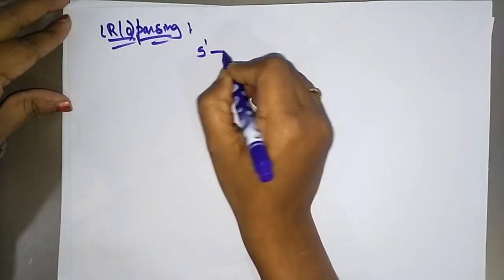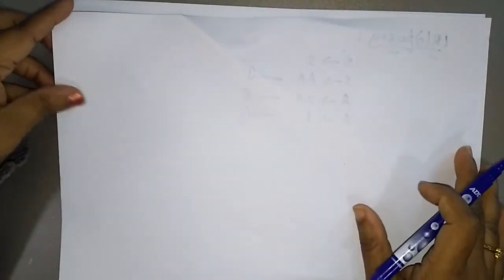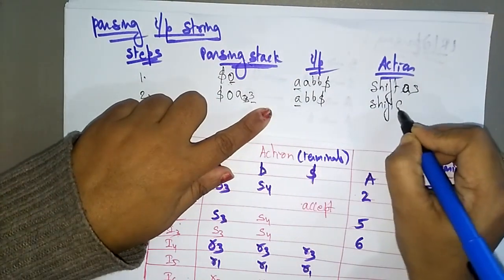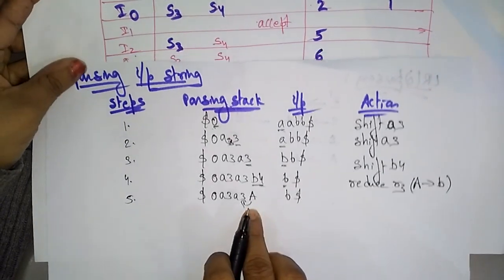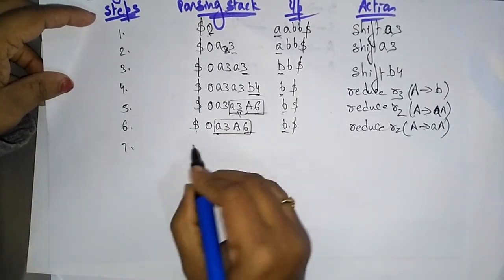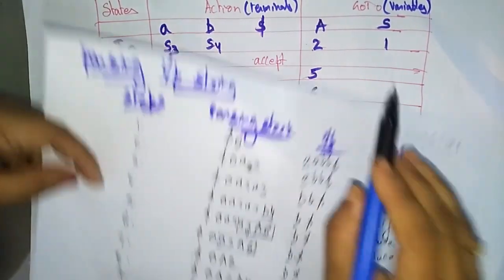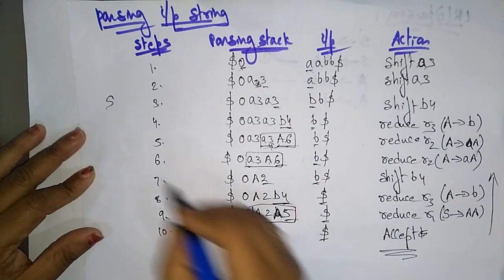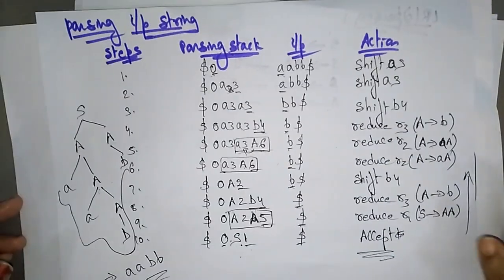LR(0) Parsing Introduction in Compiler Design | Compiler Design Tutorial | Lec-20